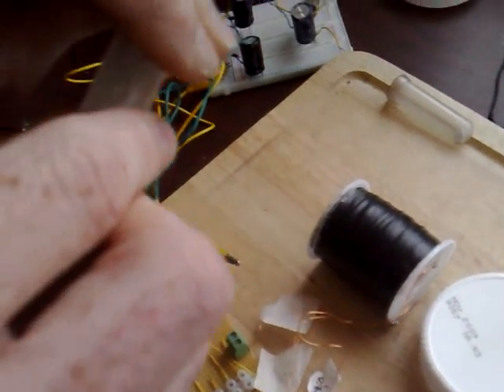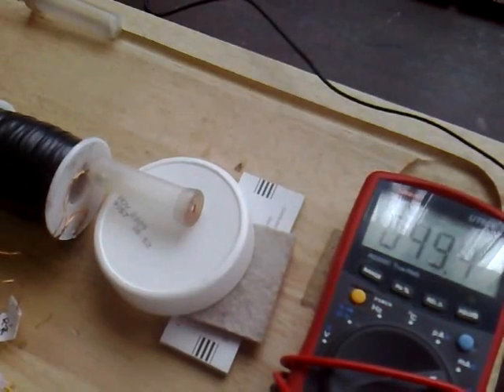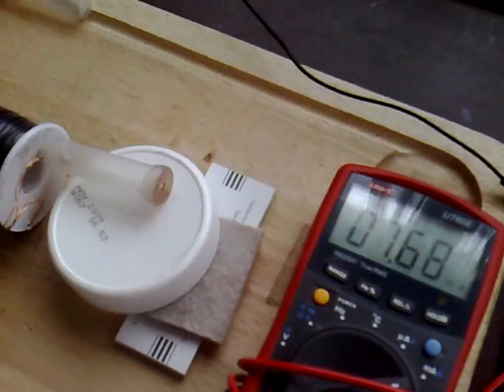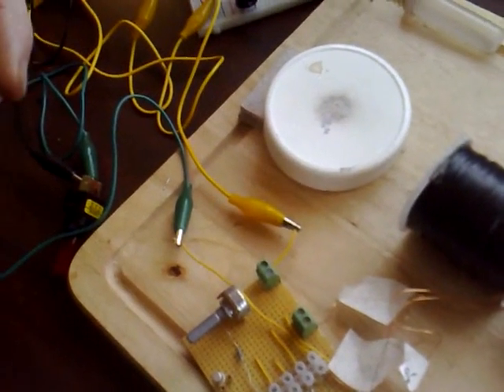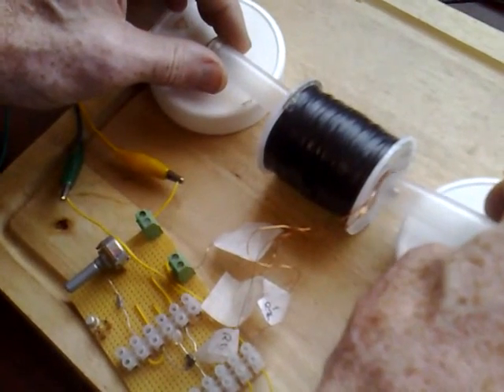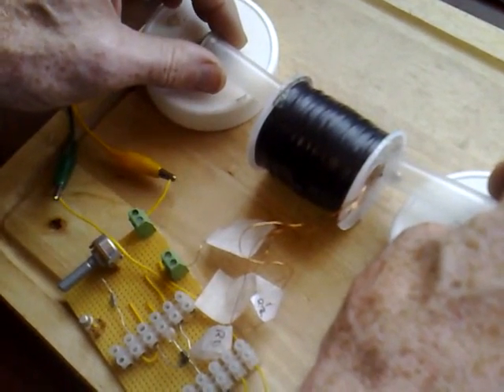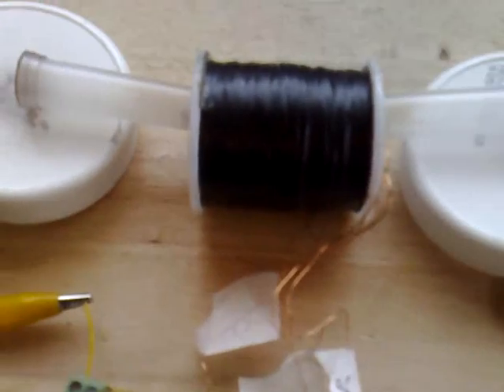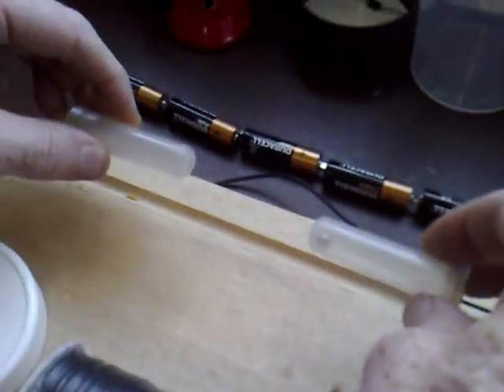One magnet Bedini sphere motor.Single and twin rotor tests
One magnet no bearing Bedini,testing both single and twin sphere rotors.Both tests were done at 10.5v.
I changed the 10k pot to 100k resulting in higher rpm's and lower amp draw.I have had both single and twin rotors running at 5mA and i think if i increase the voltage and add a lubricant they will go even faster.I intend to add a pickup coil to each end of the bifilar so the sphere's are generating while they spin.